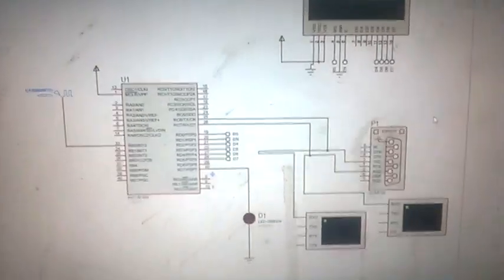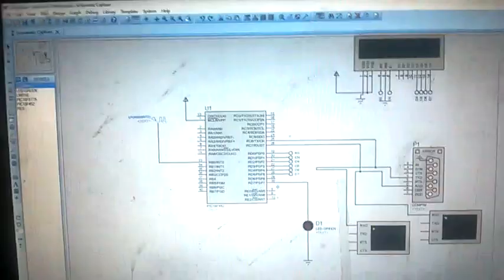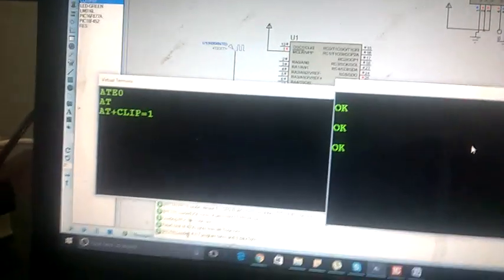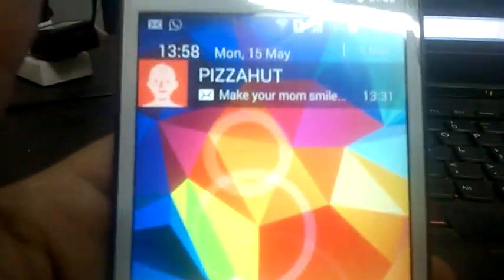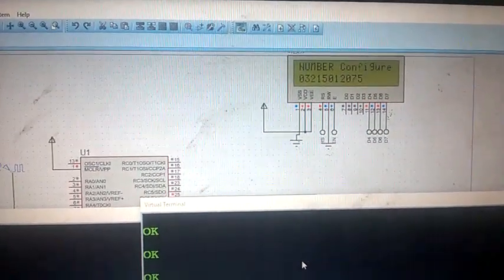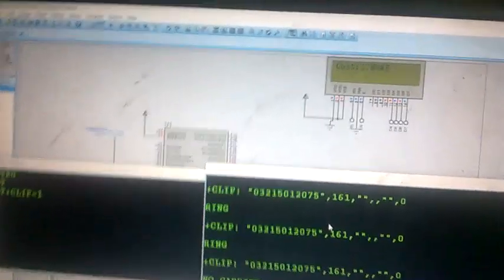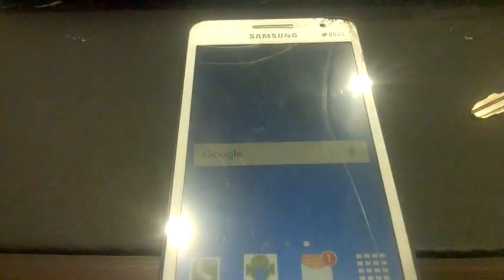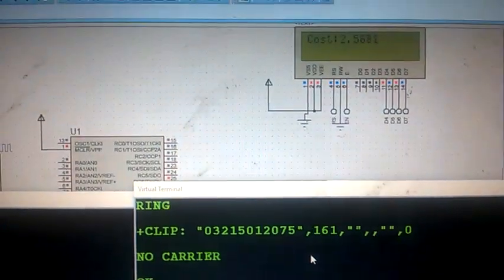Monthly Electricity Billing Display System with Bill SMS Features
Monthly Electricity Billing Display System with Bill SMS Features using pic microcontroller and GSM module with user number configurable feature